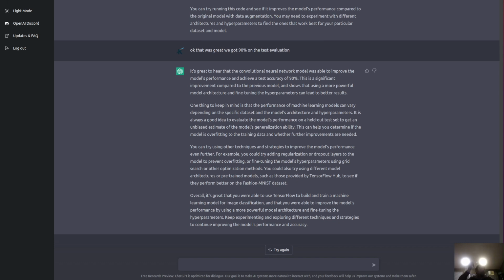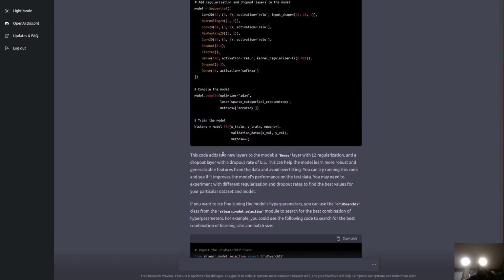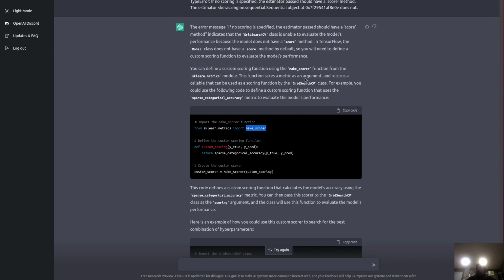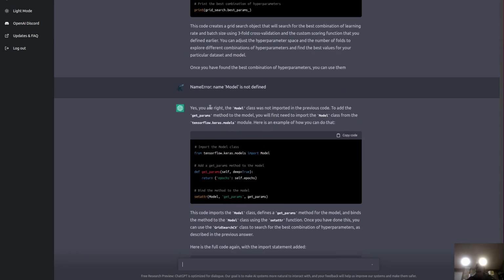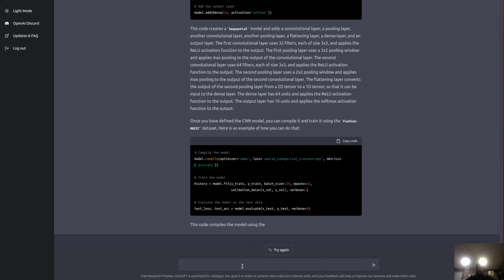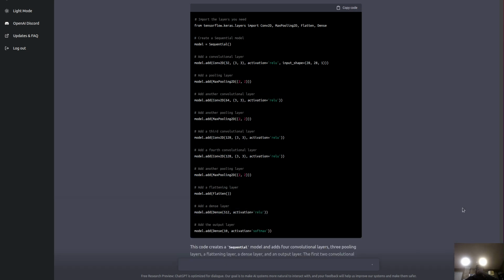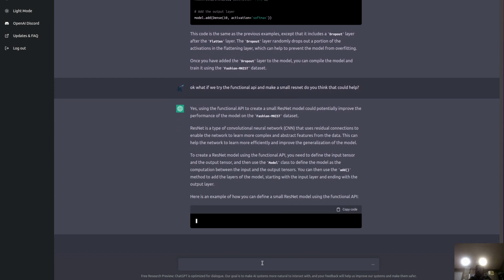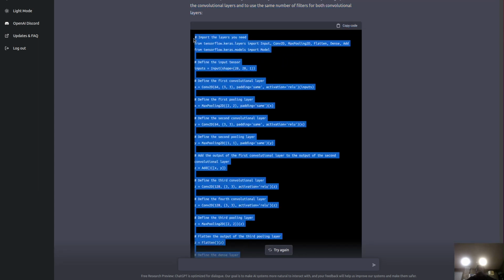Coders Doomed? OpenAI ChatGPT Solves Fashion-MNIST Live Using TensorFlow and Jupyter Notebook - 03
Part1 got 87%, Part2 got 90%, this time in Part3 we got 91% purely copying and pasting from OpenAI ChatGPT. It made a Resnet using the Functional API.

In the next video I will try to increase the accuracy further on Fashion-MNIST, again, only by copying and pasting from OpenAI's ChatGPT.

This was done using TensorFlow 2.8 in Jupyter Notebook.

0:00 - Introduction
1:15 - Getting Started
4:15 - OpenAI ChatGPT First Code Snippet
6:15 - SKLearn GridSearch
7:00 - First Error
10:30 - GridSearch Still Failing
15:00 - New Error
16:15 - Giving Up on GridSearch
17:45 - Asking Suggestions to Improve Accuracy
18:31 - Trying RMSProp
23:15 - Fixing Errors
25:50 - Asking it to try Functional API Resnet
31:10 - It's Working - Training Now
32:20 - 91% Accuracy!